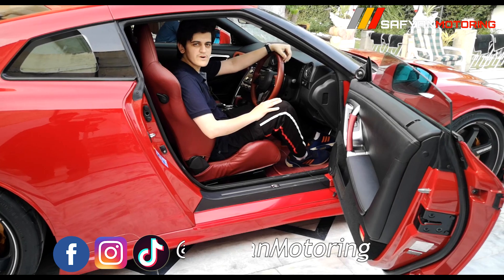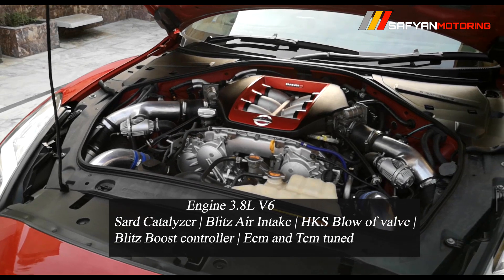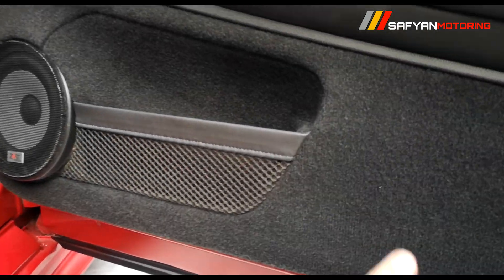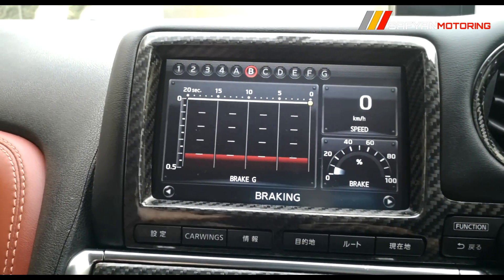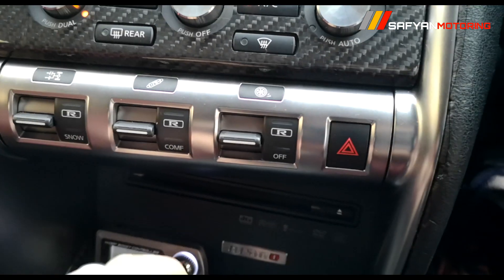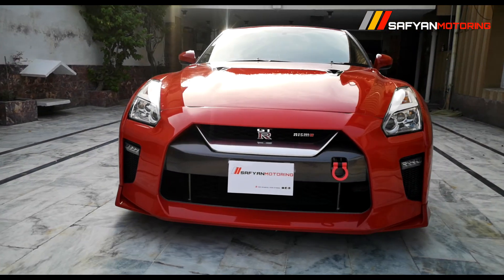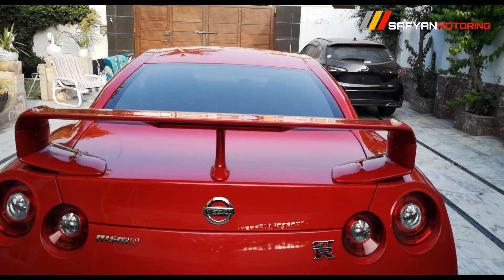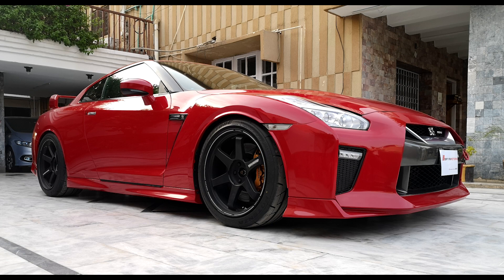Nissan GT-R R35 Nismo | only one in Pakistan Detailed Review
This review is making possible by
CAR CENTER
Adres Sadar Mall road Peshawar
Nissan GT-R R35 Nismo is the fastest car in Pakistan. It comes in the same shape from 2007. This car is upgraded by the owner and produces 500 bhp of Horsepower.